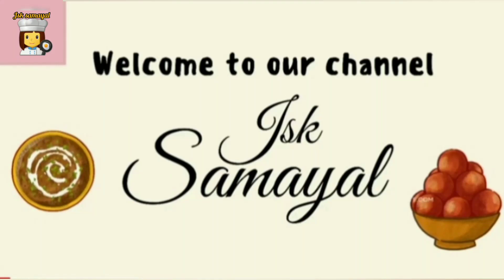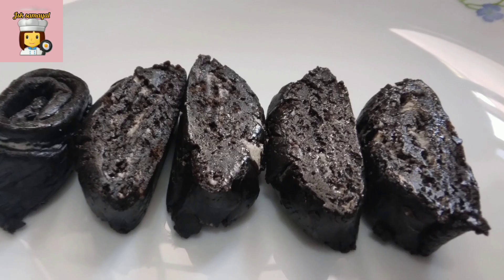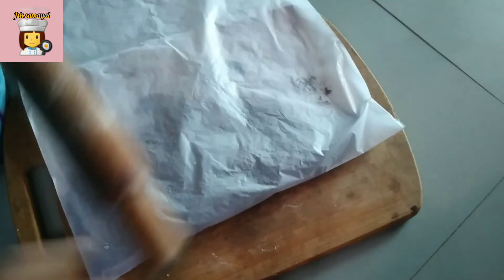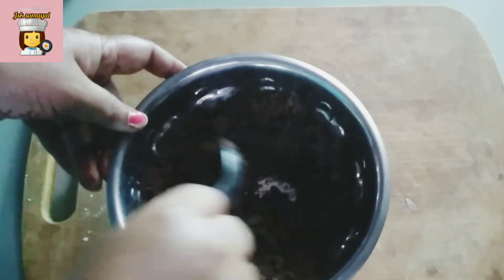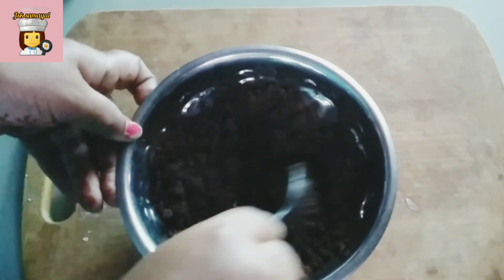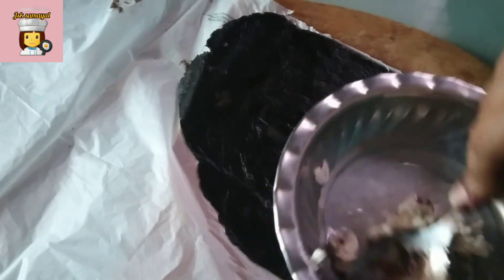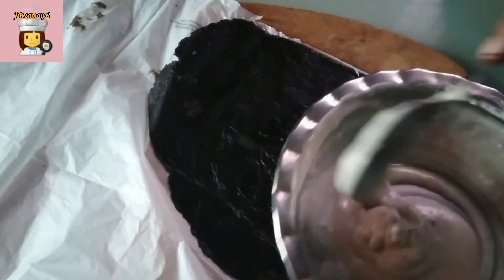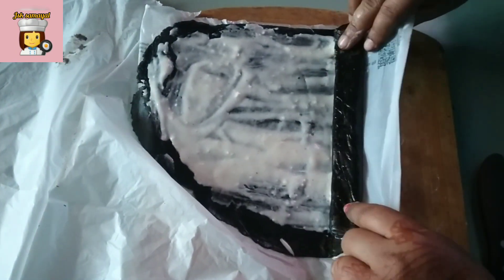Oreo biscuit sweet recipe in tamil